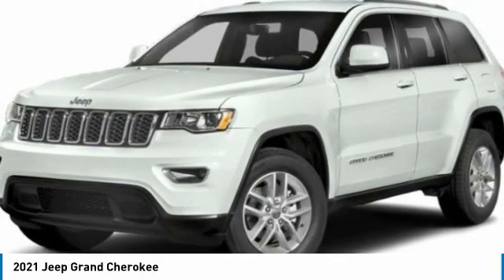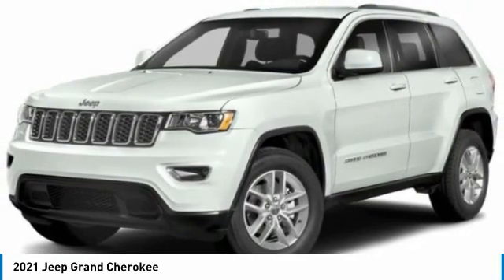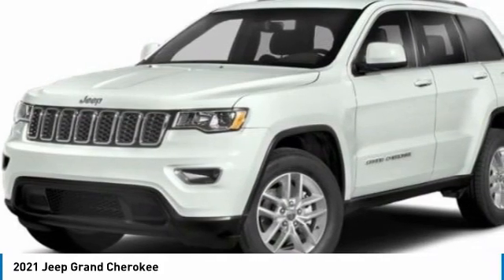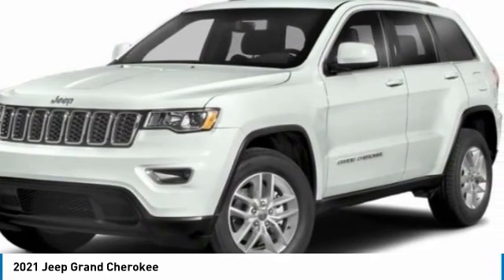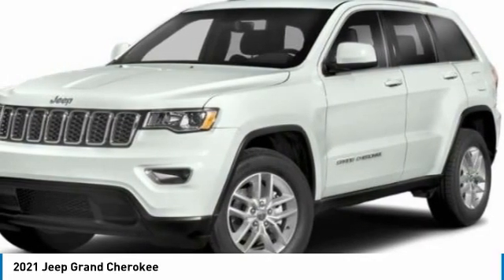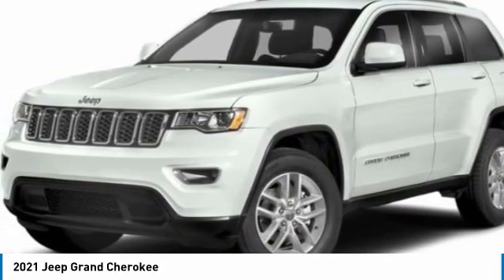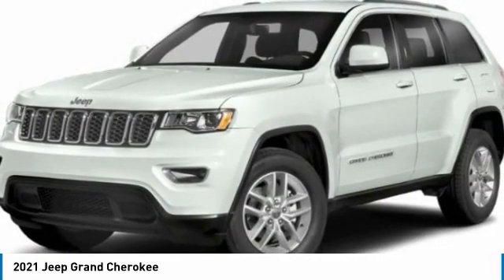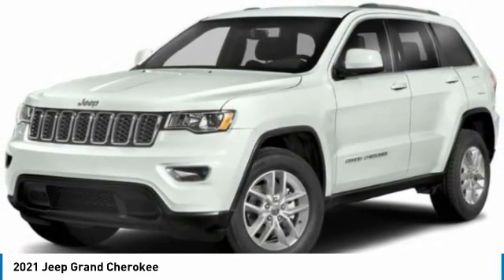2021 Jeep Grand Cherokee MC648904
2021 JEEP GRAND CHEROKEE Paramus, NJ
Stock# MC648904

This NEW 2021 Granite Crystal Metallic Clearcoat Jeep Grand Cherokee Laredo 4WD is well equipped and includes these features and benefits:
Altitude Appearance Package (Altitude Grille, Black Roof Molding, Body Color Fascia, Bridgestone Brand Tires, Dark Lens Taillamps, Delete Laredo Badge, Front Accent/Body Color Fascia, Gloss Black Rear Fascia Applique, Rear Accent/Body Color Fascia, Rear Fascia Black Molded in Color Step Pad, Single Exhaust w/Bright Tip, and Wheels: 20  x 8.0  Gloss Black Aluminum), MOPAR Interior Protection Group, Quick Order Package 2BM Laredo X (4G LTE Wi-Fi Hot Spot, 5-Year SiriusXM Traffic Service, 5-Year SiriusXM Travel Link Service, 8.4  Touchscreen Display, Apple CarPlay, Black Suede Seats w/Black Stitching, Google Android Auto, GPS Antenna Input, GPS Navigation, HD Radio, Heated Front Seats, Heated Steering Wheel, Instrument Cluster w/Off-Road Disp. Pages, Integrated Voice Command w/Bluetooth, Power Liftgate, Radio: Uconnect 4C Nav w/8.4  Display, Remote Start System, Security Alarm, Steering Wheel Mounted Audio Controls, and Universal Garage Door Opener), Sun & Sound Group (506 Watt Amplifier, Active Noise Control System, Power Sunroof, and Premium Alpine Speaker System), 3.45 Rear Axle Ratio, 4-Wheel Disc Brakes, 6 Speakers, ABS brakes, Air Conditioning, Alloy wheels, AM/FM radio, Anti-whiplash front head restraints, Apple CarPlay/Android Auto, Automatic temperature control, Brake assist, Bumpers: body-color, Cloth Bucket Seats, Compass, Delay-off headlights, Driver door bin, Driver vanity mirror, Dual front impact airbags, Dual front side impact airbags, Electronic Stability Control, Four wheel independent suspension, Front anti-roll bar, Front Bucket Seats, Front Center Armrest w/Storage, Front dual zone A/C, Front fog lights, Front reading lights, Fully automatic headlights, Heated door mirrors, Illuminated entry, Knee airbag, Leather Shift Knob, Low tire pressure warning, MOPAR Cargo Area Liner (DISC), MOPAR Slush Mats (DISC), Normal Duty Suspension, Occupant sensing airbag, Outside temperature display, Overhead airbag, Overhead console, Panic alarm, ParkView Rear Back-Up Camera, Passenger door bin, Passenger vanity mirror, Power door mirrors, Power driver seat, Power steering, Power windows, Radio data system, Radio: Uconnect 4 w/7  Display, Rear anti-roll bar, Rear reading lights, Rear seat center armrest, Rear window defroster, Rear window wiper, Remote keyless entry, Roof rack: rails only, Speed control, Speed-Sensitive Wipers, Split folding rear seat, Spoiler, Steering wheel mounted audio controls, Tachometer, Telescoping steering wheel, Tilt steering wheel, Traction control, Trip computer, Variably intermittent wipers, and Wheels: 18  x 8.0  Fine Silver Aluminum.

4WD 8-Speed Automatic 3.6L V6 24V VVT Recent Arrival!

*As the Covid-19 crisis co Price does not include tax, title and fees. Price includes: $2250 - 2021 National Retail Consumer Cash 21CM1. Exp. 03/31/2021 $500 - National 2021 Retail B**The advertised price does not include sales tax, vehicle registration fees, other fees required by law; finance charges and any documentation charges. A negotiable administration fee, up to $115, may be added to the price of the vehicle. A dealer preparation fee may be charged at time of sale for additional work and/or items requested by purchaser at time of sale. Vehicles listed as certified by dealer meet all OEM certification specifications. No warranties or service contracts are expressed or implied other then those that are included in final sales contract.